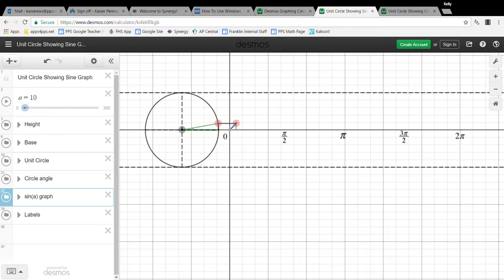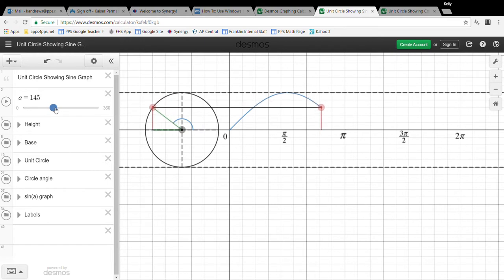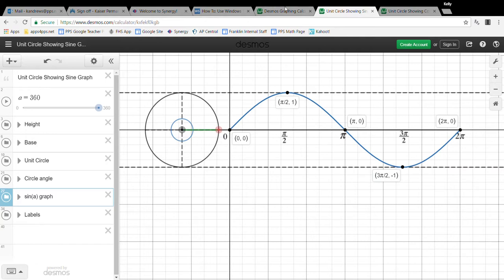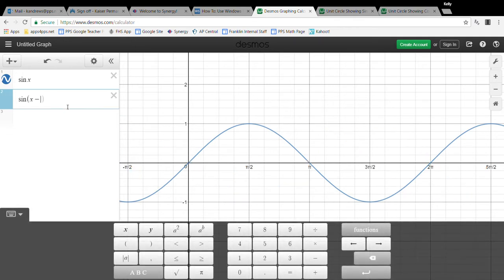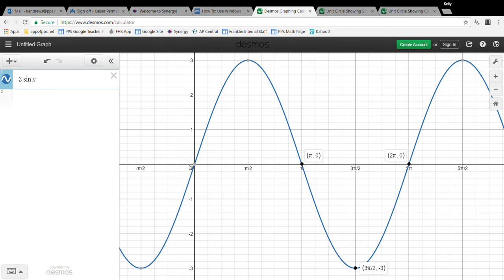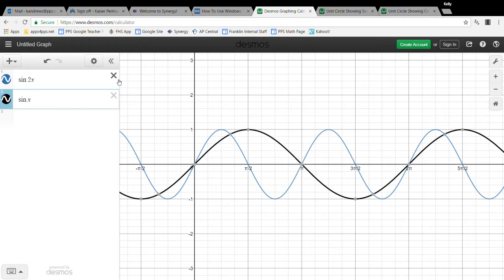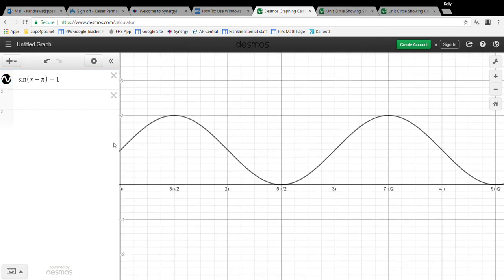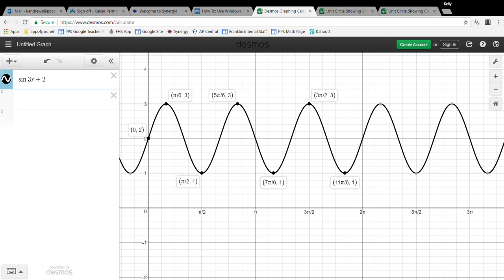AA 5 Sine Graph Tutorial